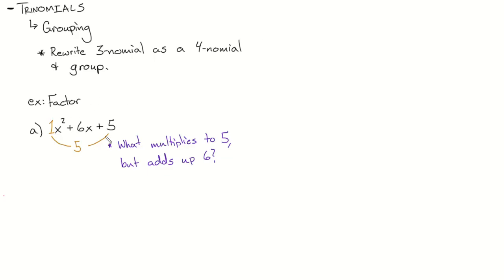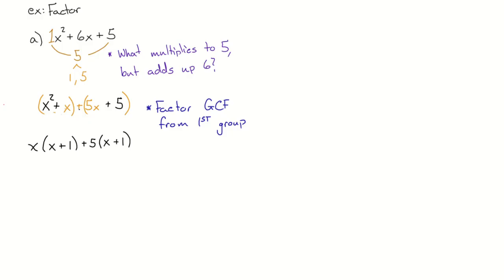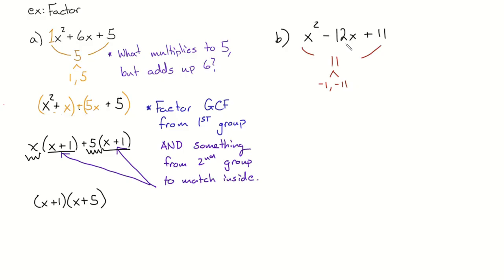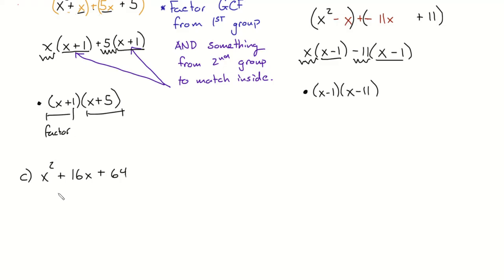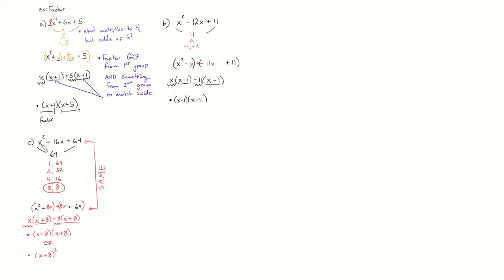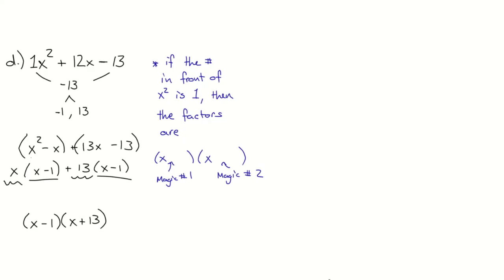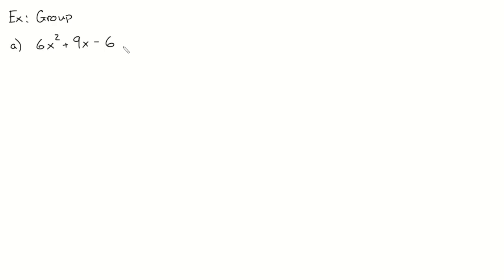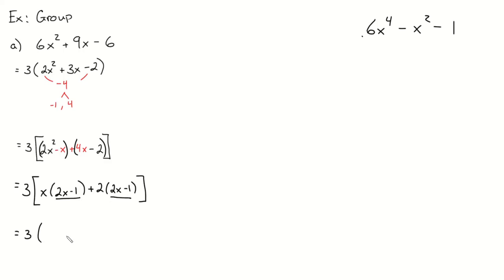3rd Hour Geometry (11/4/25) - Algebra Review Day 2